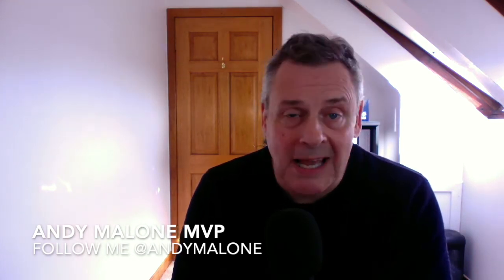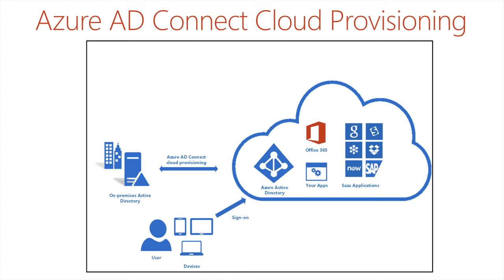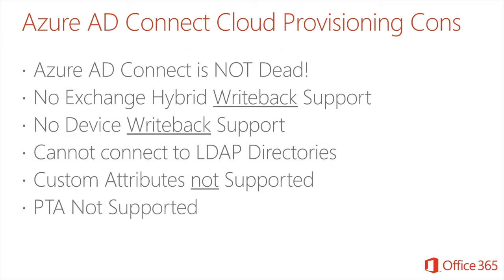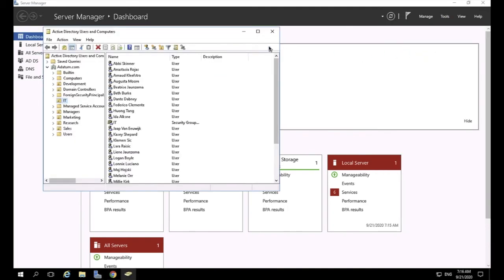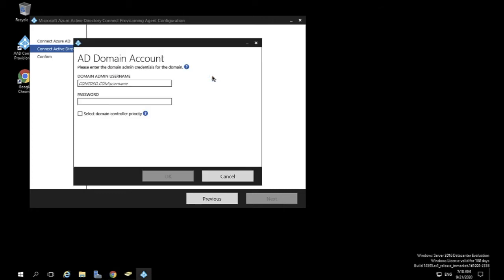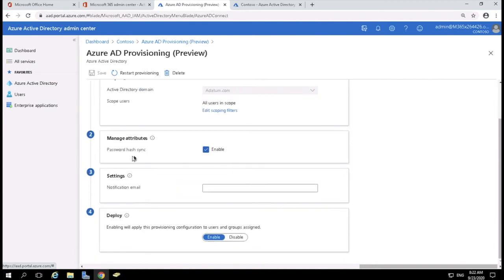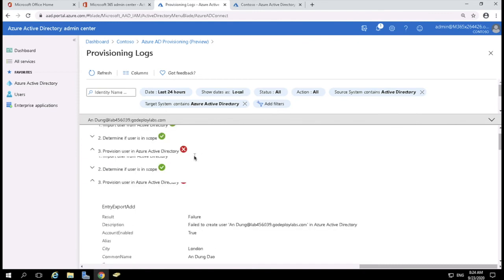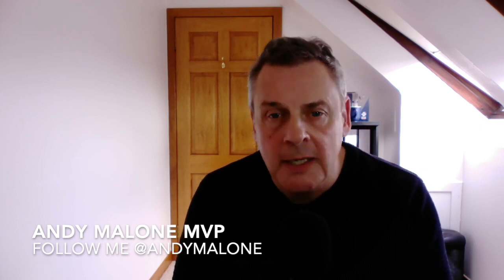Microsoft Azure AD Connect Cloud Provisioning Explained with Andy Malone MVP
Introducing Microsoft Azure AD Connect Cloud Provisioning. This is the next generation directory sync tools that connects your organisation's Active directory server to the cloud. But exactly what it is and how it differs from it's big brother remains somewhat of a mystery. In his latest session, Join Andy Malone MVP as he takes you on a journey inside the ALL NEW Azure AD Connect Cloud.Provisioning Tool.